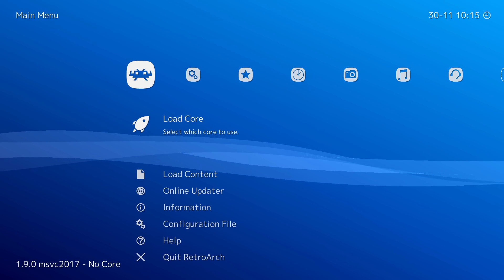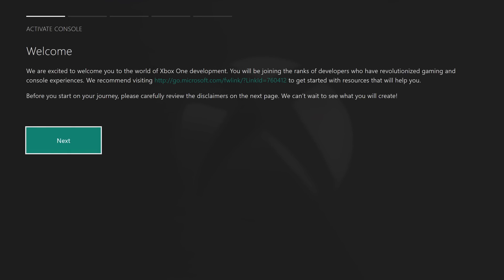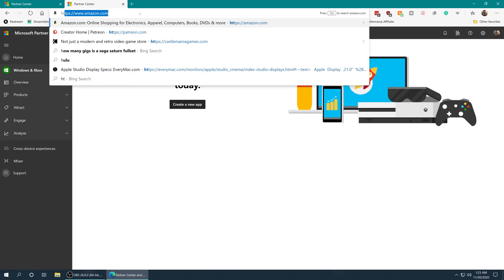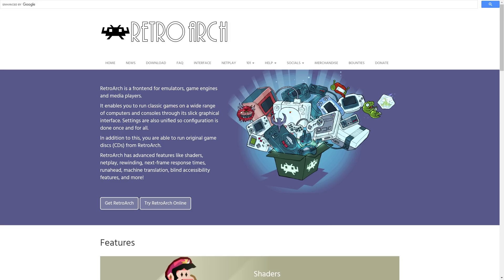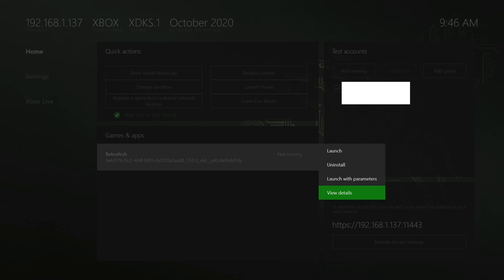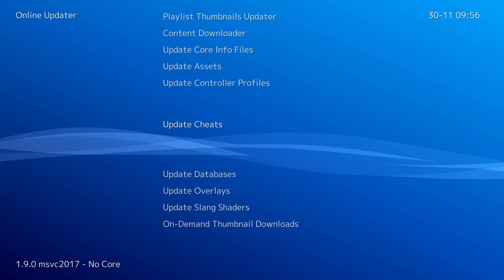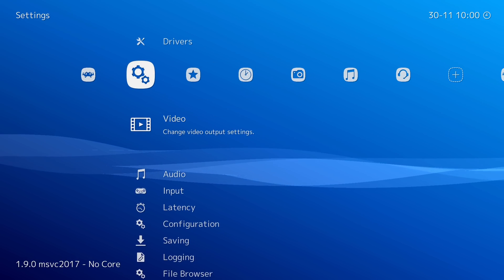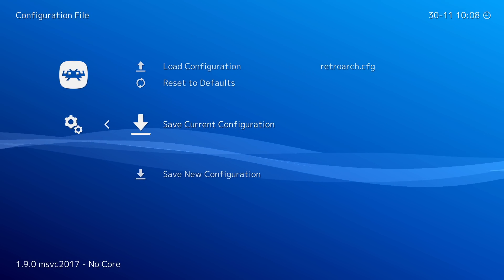WATCH THE NEW VERSION!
With the release of the Xbox Series X|S the long-running Dev mode that first appeared on the Xbox One has finally gotten a power boost to make it extremely useful for emulation enthusiasts. With the power of a Ryzen 3000 series CPU many systems have become playable on the Series consoles making it the most compatible console ever released! In this video, I will show you how to get the UWP version of Retroarch installed from start to finish. Additional videos will provide insight into configuring your cores for your favorite systems!

0:00 - Purpose
0:10 - Intro
0:54 - Getting Dev Mode Activation On Xbox
2:23 - Running the Dev Mode Activation Program And Registering An Account
4:15 - Adding Your Xbox To Your Account
5:18 - Rebooting Into Dev Mode
6:26 - Downloading The UWP Version Of Retroarch
7:03 - Installing Retroarch To The Xbox
9:43 - Running Retroarch
12:48 - Useful Config Tips
15:22 - Outro

LDSGamers, Nobleman Gaming, Zerro0713, SMWiz, and Mister Lindon!

Retroarch XboxSeriesX InstallGuide Tutorial